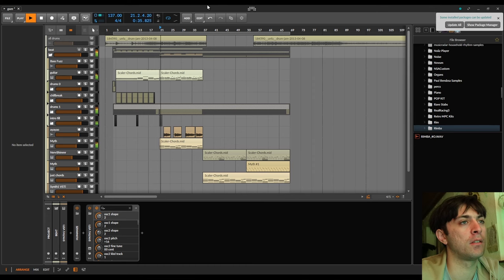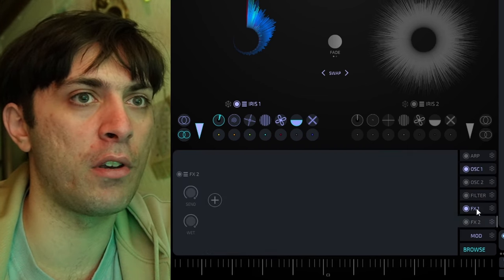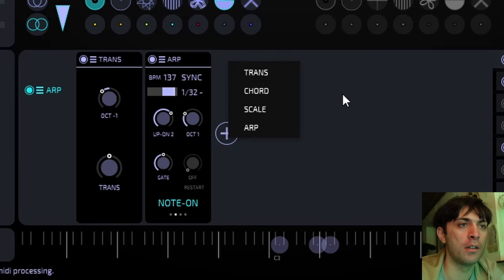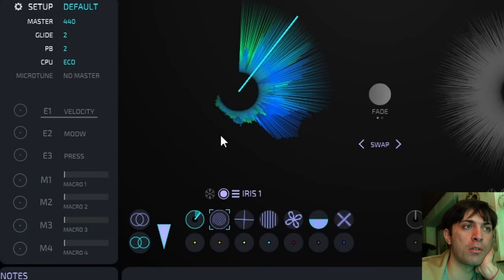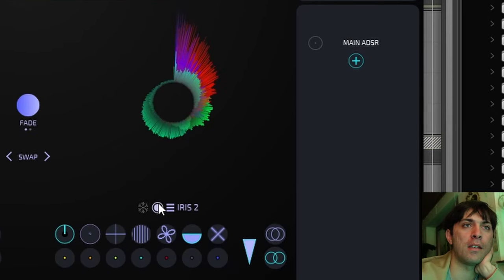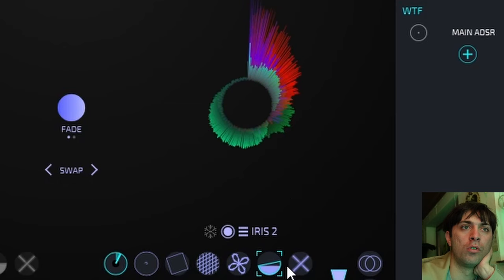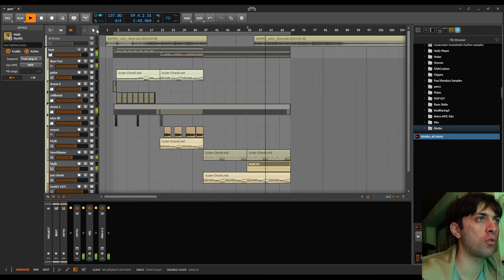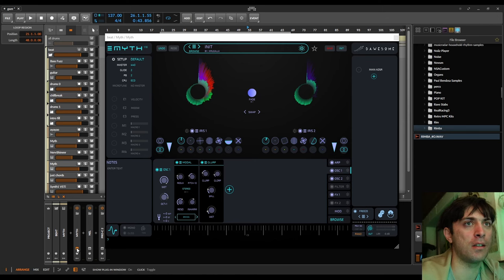This Synthesizer Is Too Intelligent For Me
Myth is essentially an FM synthesizer but no amount of FM synthesis knowledge prepares you for its parameters.

Timecodes:
00:00 Beat
00:24 Myth
01:34 Various Patches I Made
02:31 Modal Filter
03:47 Resynthesize Your Samples
05:05 Iris Parameters
05:59 Glurpy Effect Chains
06:37 Listening Party
07:19 Too Intelligent